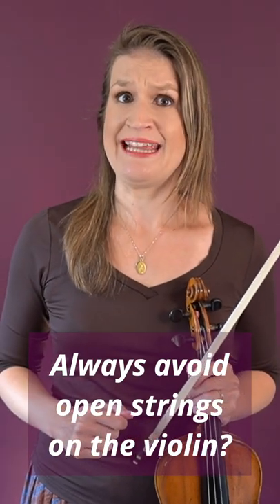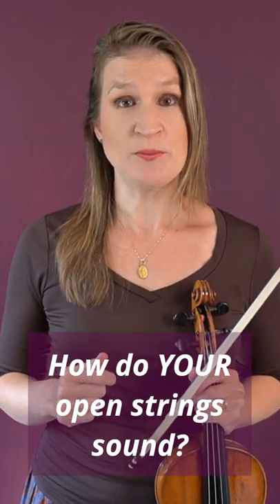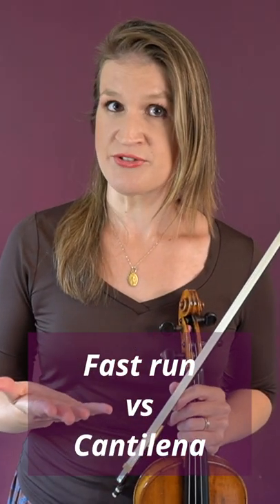Should you always avoid open strings in violin playing?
Should you never play open string notes on the violin? It depends!